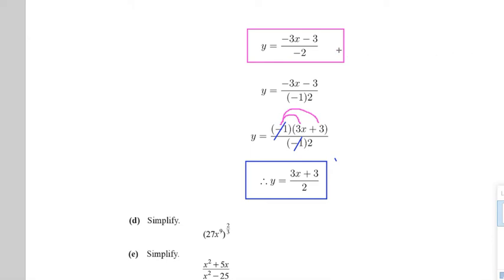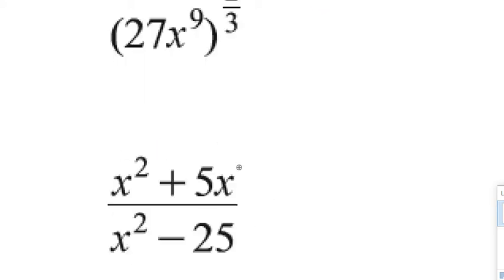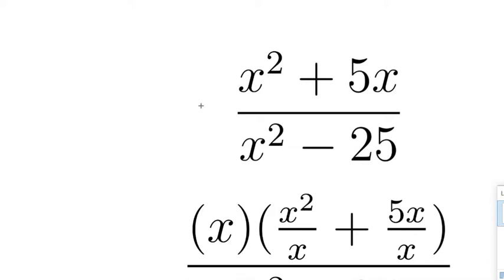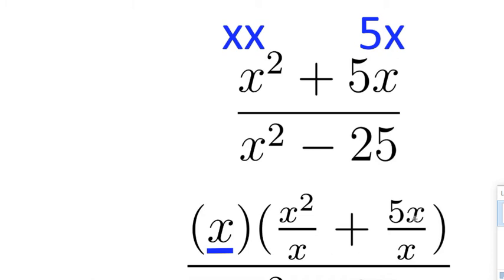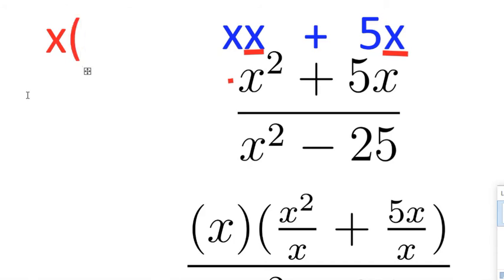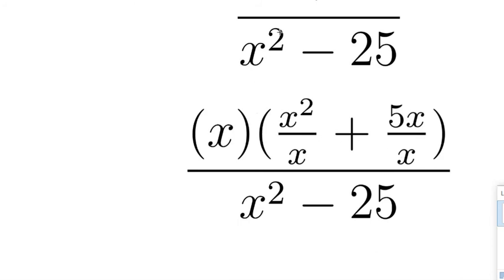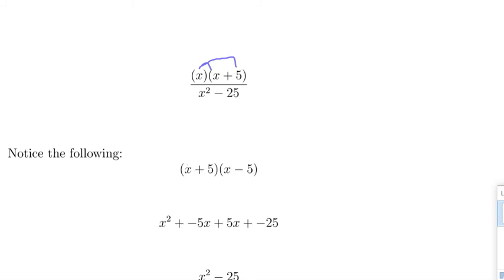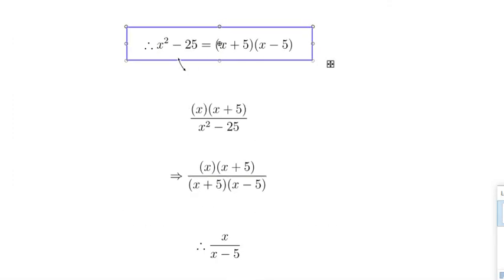Problem solving Part 5 - Algebra